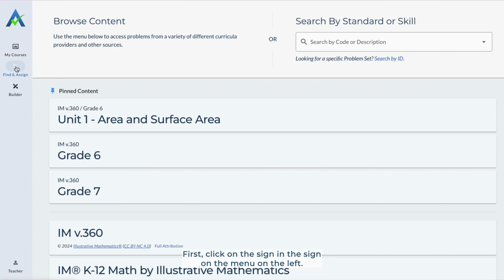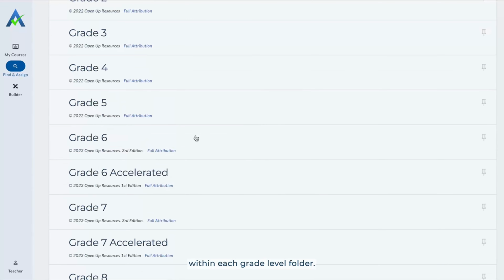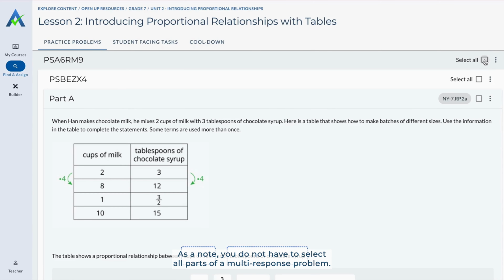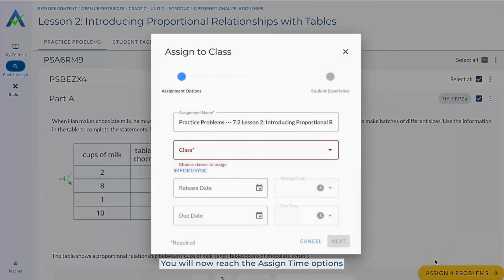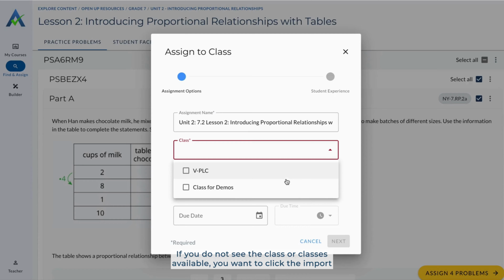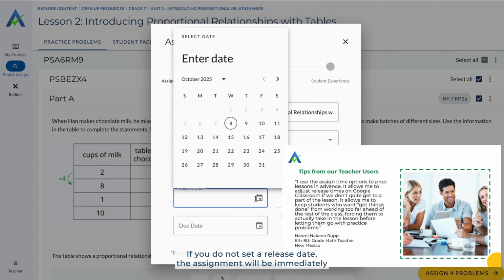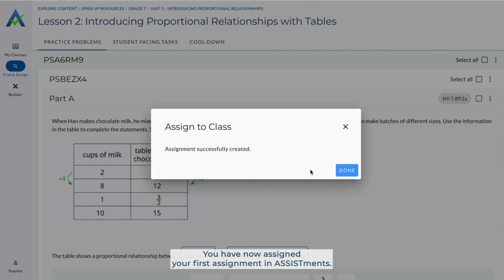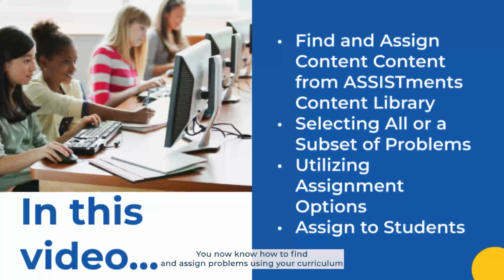Create Your First Assignment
Learn how to quickly assign and deliver problems from your curriculum through ASSISTments.

0:00 Introduction
0:07 Topics Covered
0:21 Find and Assign
1:27 Selecting Subset of Problems
2:15 Utilizing Assignment Options
2:21 Teacher Tips
4:27 Locating Assignments